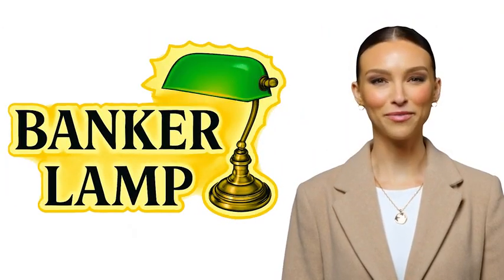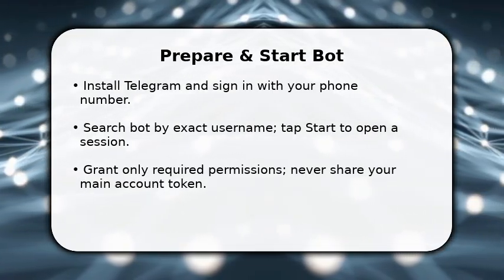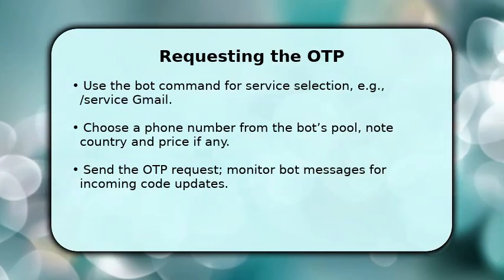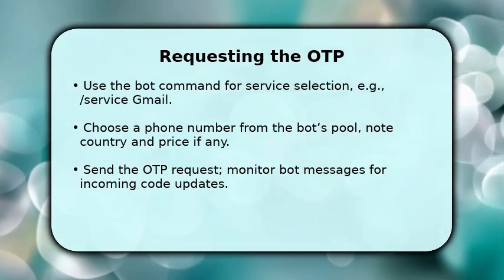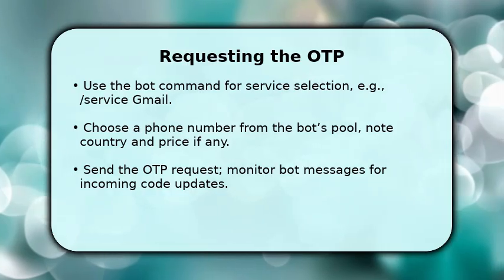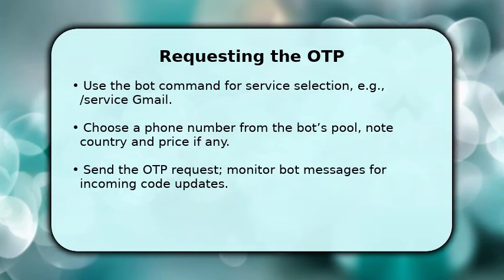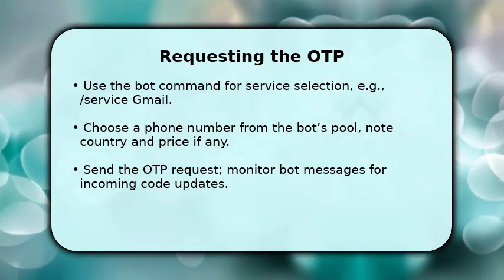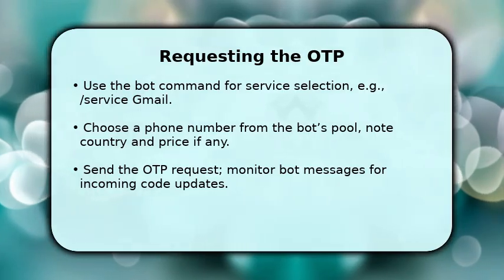How to Use Sms Otp Bot in Telegram - Easy Guide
How to Use Sms Otp Bot in Telegram - Easy Guide | 🔒 Surfshark VPN Deal — Stay private and secure. $1.99/mo + 3 Months Free ▸

Learn how to easily use an SMS OTP bot within Telegram with our step-bythy guide. Discover the convenience of receiving one-time passwords directly in your chat, enhancing security for various services.

SMS OTP Bot, Telegram Guide, OTP Security, Receive SMS on Telegram, One Time Password App, Mobile Authentication, Digital Signature Toolkit, Secure Login Method, Instant Verification Service, Messaging Platform Integration